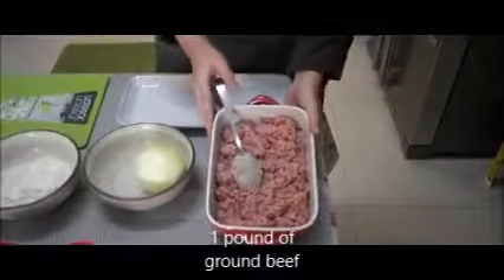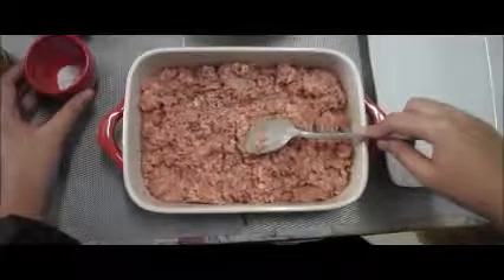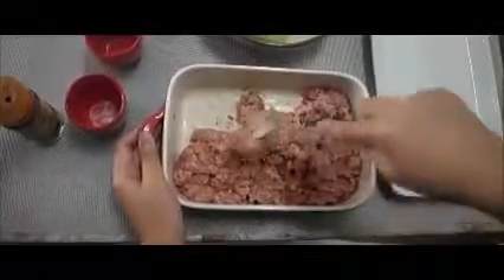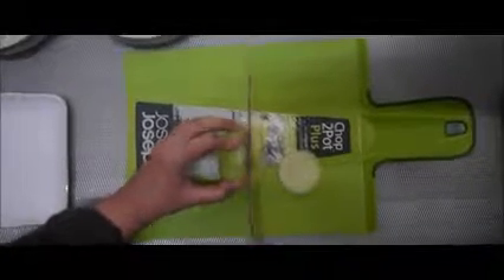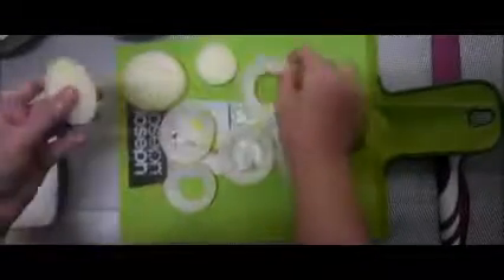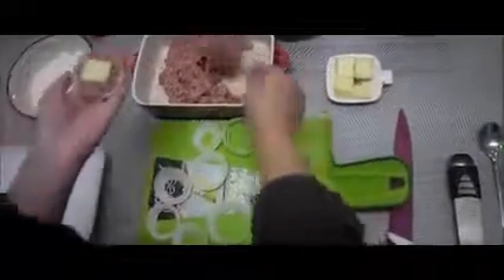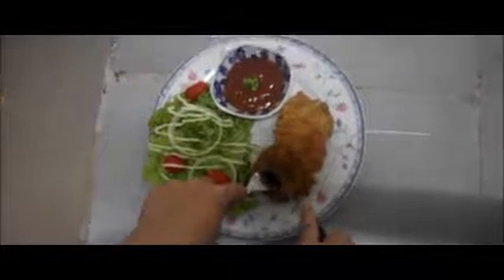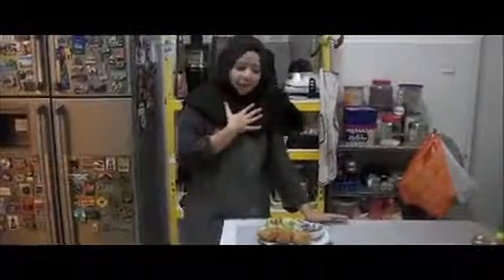How To Make Onion Ring Burgers - Demonstrative Speech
Demonstrative Speech for CFS IIUM Public Speaking Class Section 394